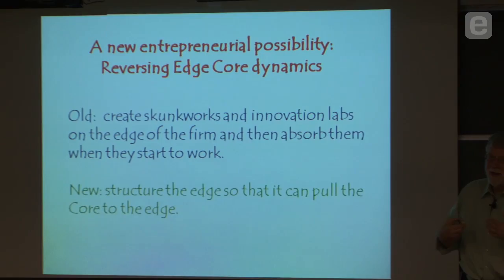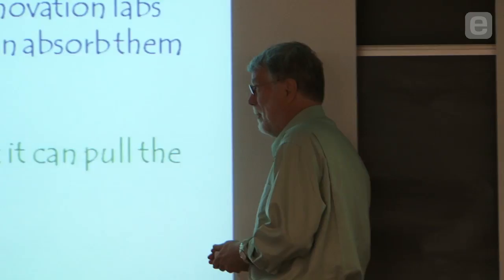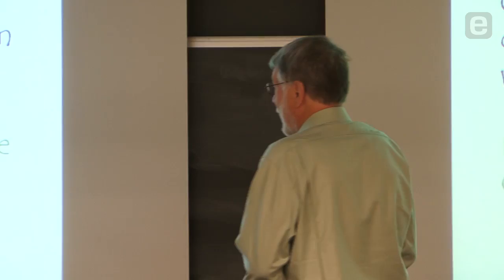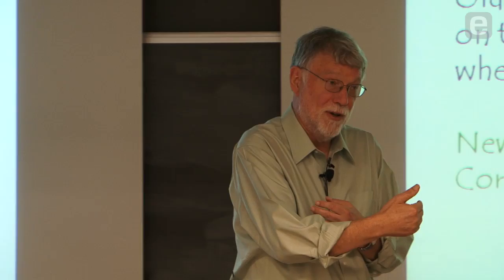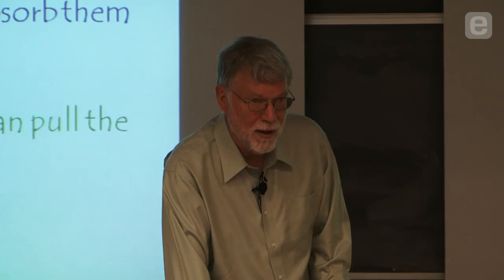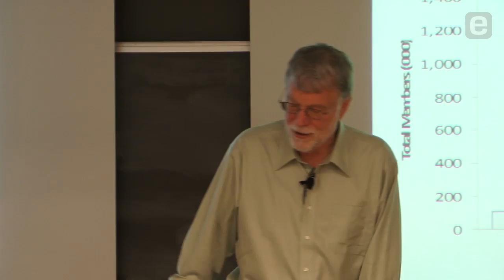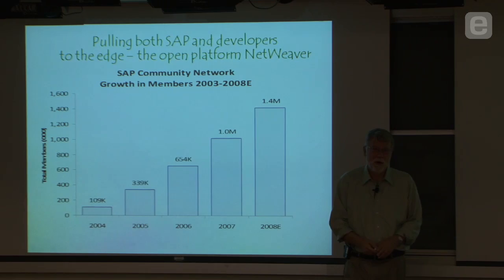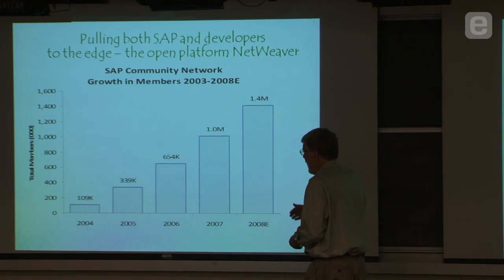John Seely Brown: Pulling the Core to the Edge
Rather than trickling new innovations from the edge to the core, is it possible, rather, for the edge to dominate? The creative thinking of John Seely Brown, Deloitte Center for the Edge Independent Co-Chairman and former Chief Scientist of Xerox PARC, seeks to bring this flavor of creative thinking to the corporate world. He cites, as example, conservative business software solutions company SAP, and its internal transformation through a thriving social development network.